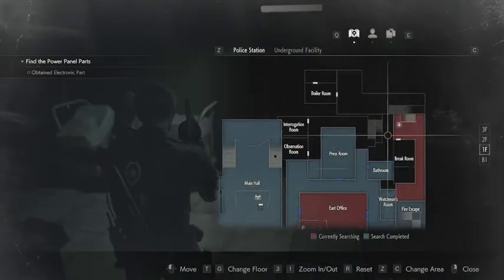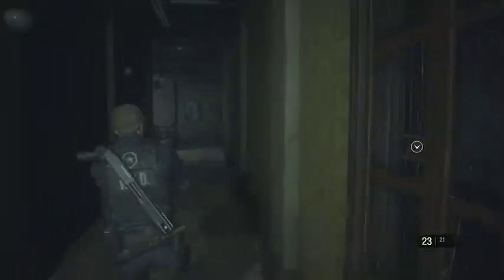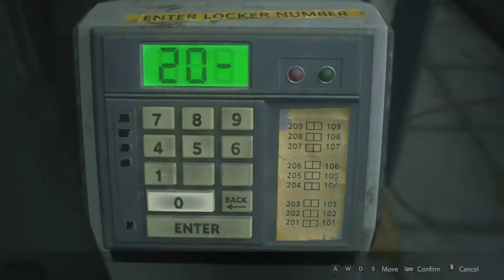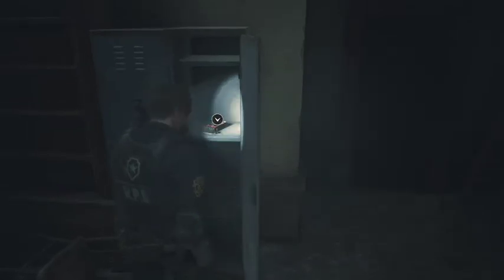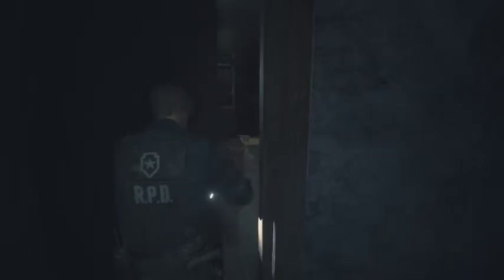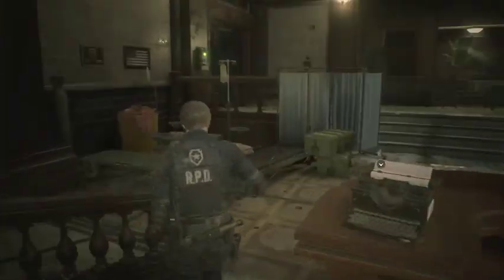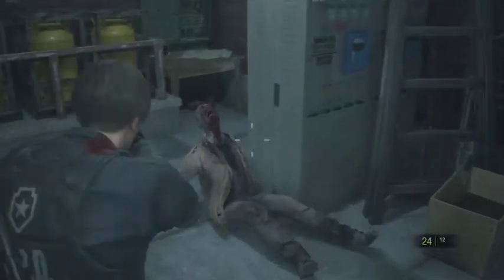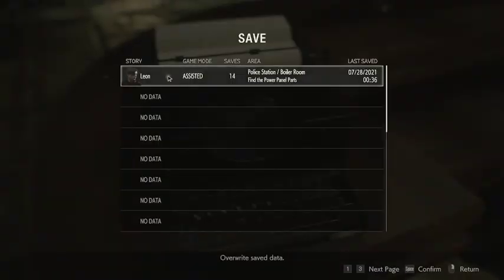LEATHER DADDY MAKES HIS DEBUT | Resident Evil 2 (Remake) Part 6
the inevitable has happened, Mr. X is here at last! he really isn't even that scary, but something so unnerving about knowing there's something out there stalking you